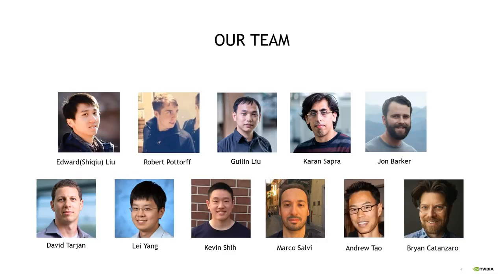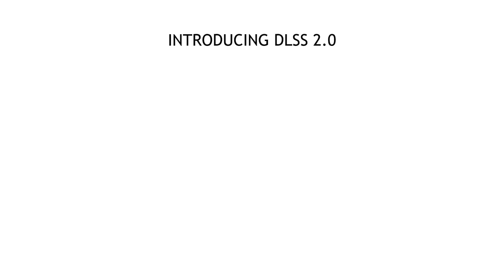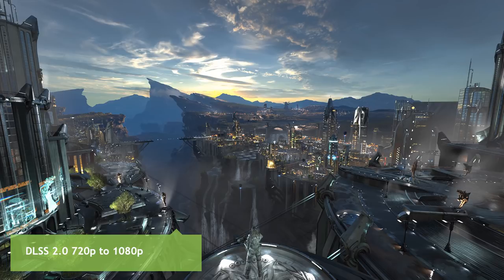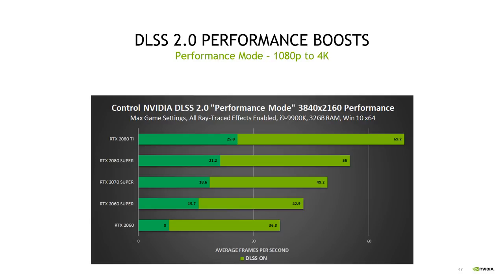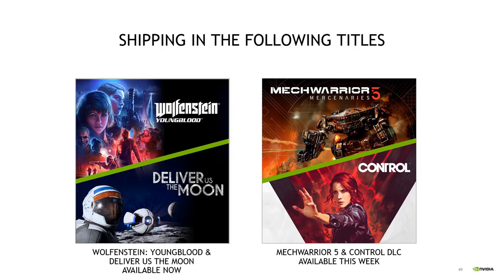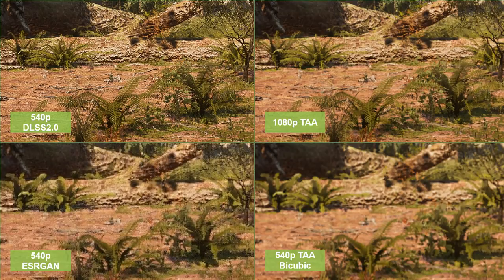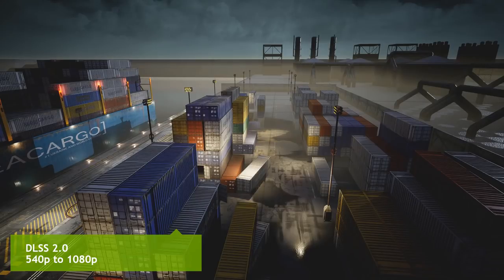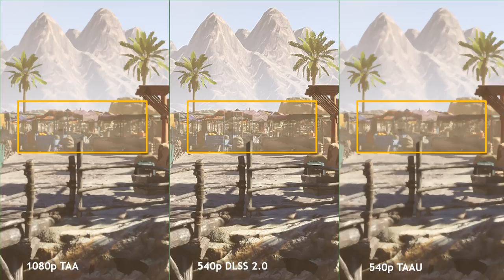GTC 2020: DLSS - Image Reconstruction for Real-time Rendering with Deep Learning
NVIDIA sprach auf der GTC darüber, wie DLSS 2.0 funktioniert und spricht dabei auch über technische Details.